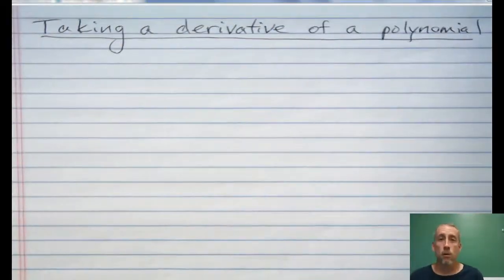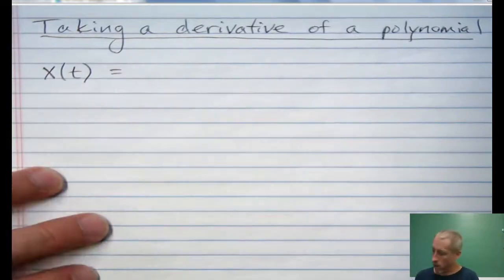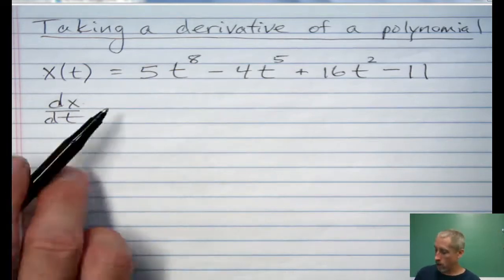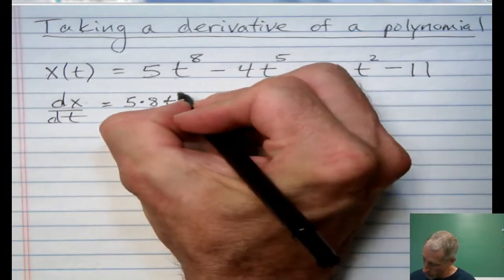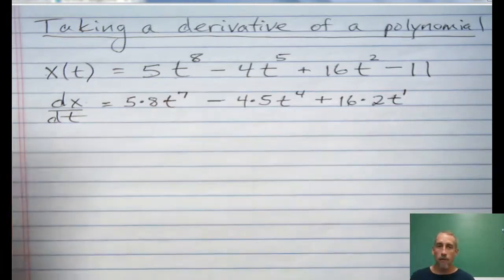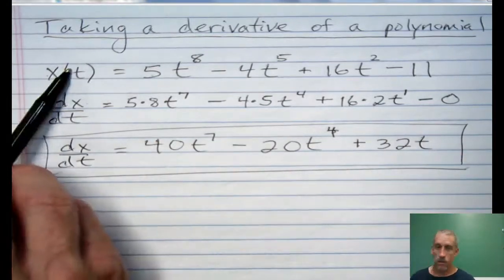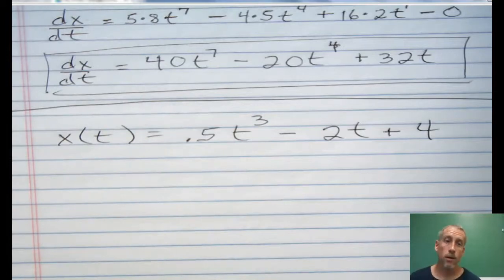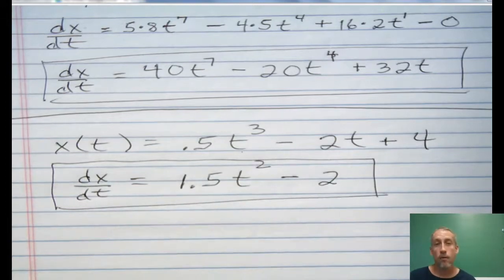Taking a derivative